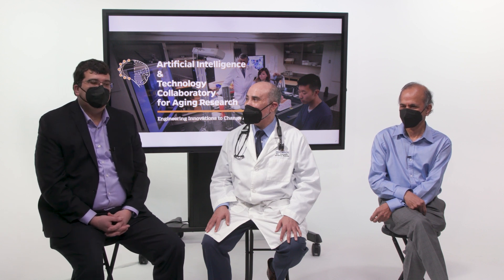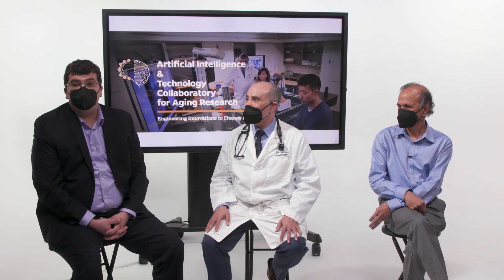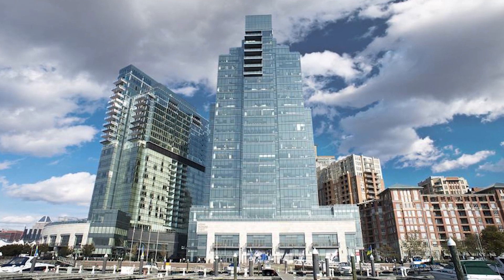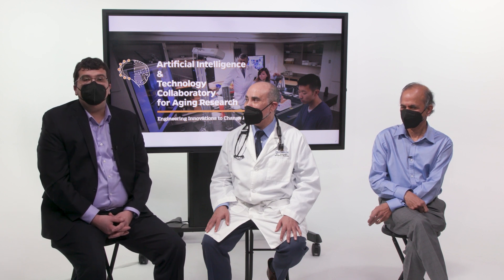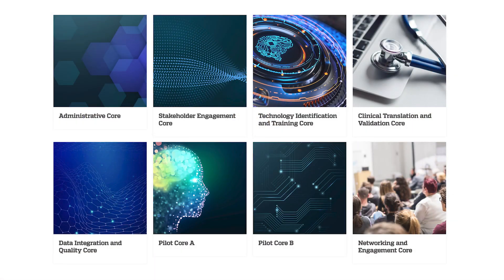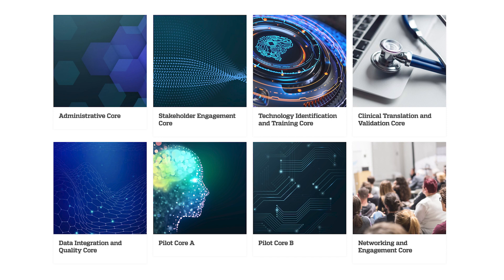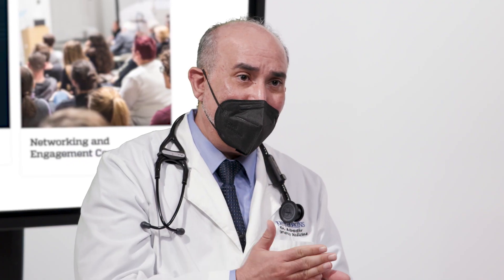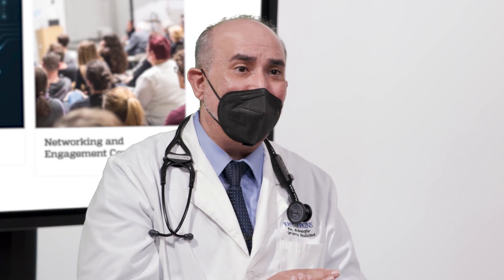Artificial Intelligence & Technology Collaboratory (AITC) | Johns Hopkins Medicine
Artificial Intelligence & Technology Collaboratory (AITC) for Aging Research at Johns Hopkins Medicine.